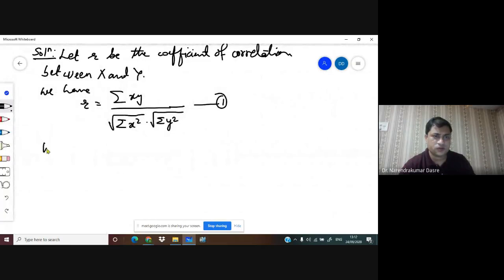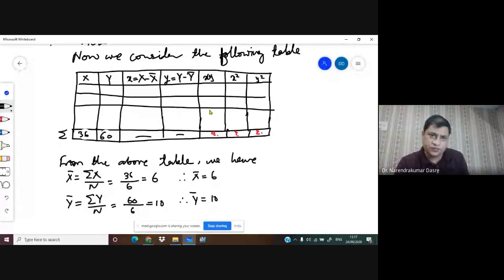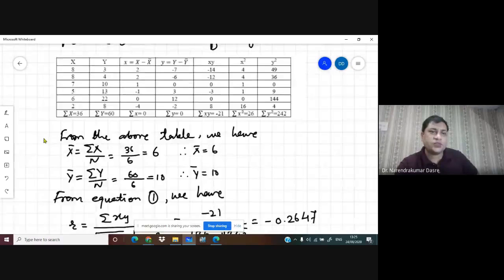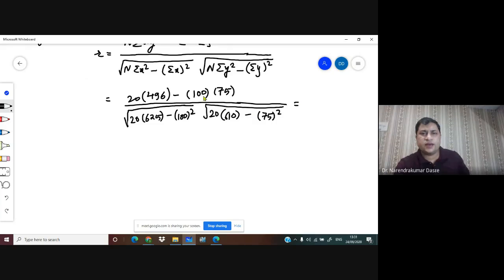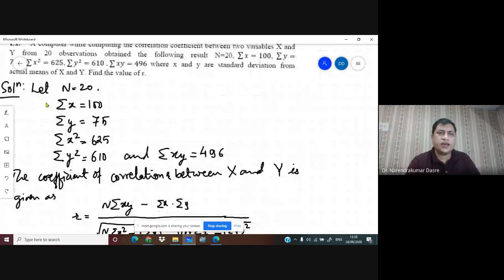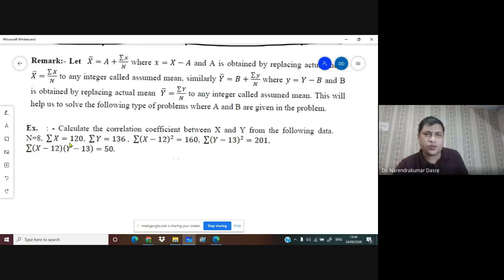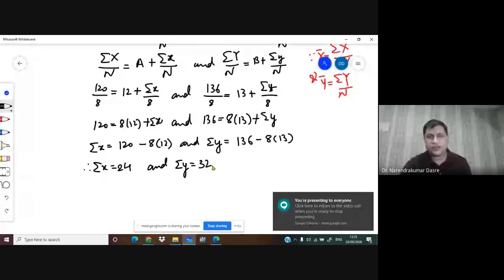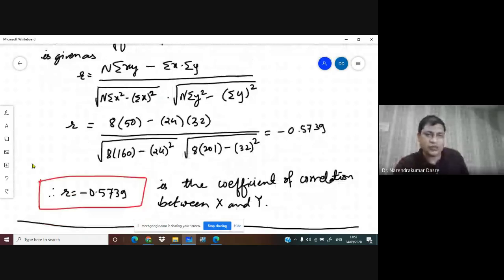Statistical Techniques Lecture 3